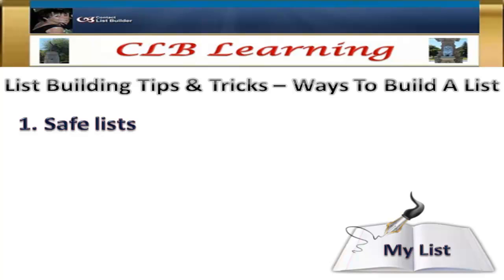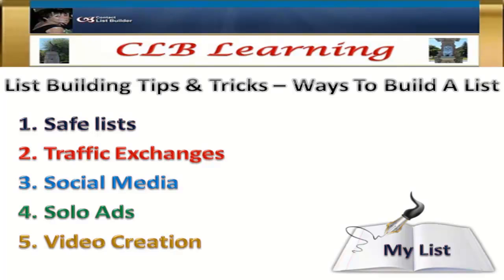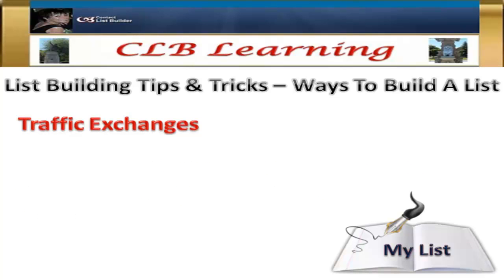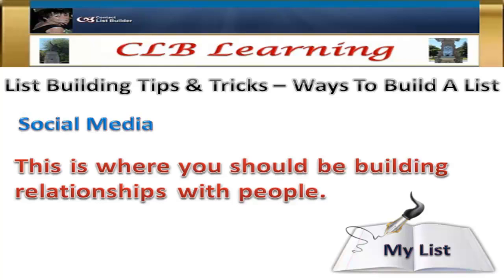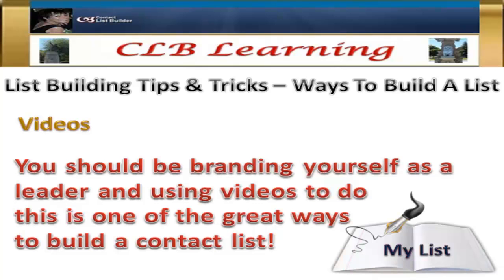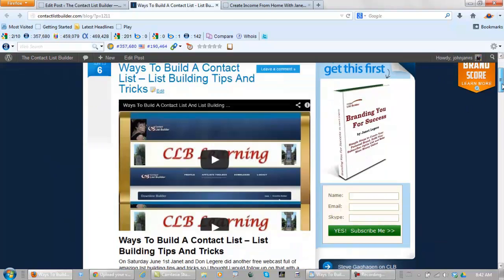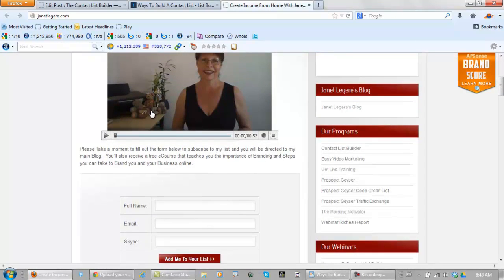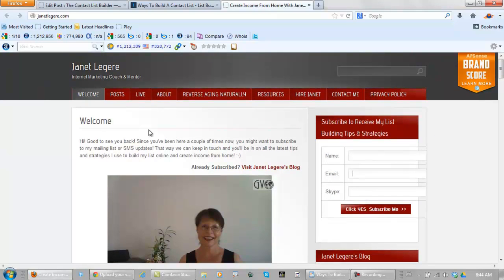Ways To Build A Contact List And List Building Tips And Tricks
Ways To Build A Contact List - List Building Tips And Tricks Part 1

This is the introduction video. I am doing a blog post with a video on the ways to build a contact list that will have some list building tips and tricks included.

The owners of The Contact List Builder training company Don and Janet Legere do free internet marketing training webcasts every Saturday for the general public. Last Saturday their topic was list building tips and tricks so I am following up on that great training.

Learning how to build a contact list, an Email contact list to follow up with, is very important to internet marketing success.

For more on the ways to build a contact list and more list building tips and tricks, here's my main YouTube channel: